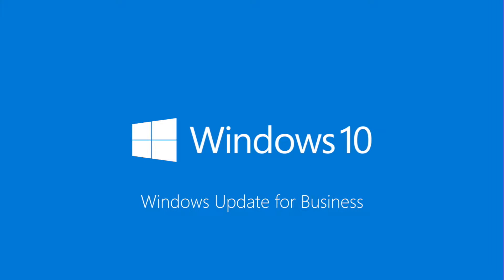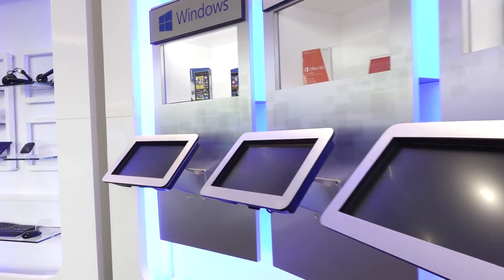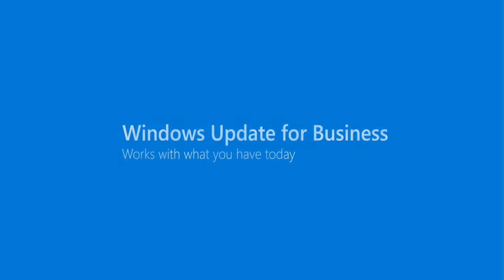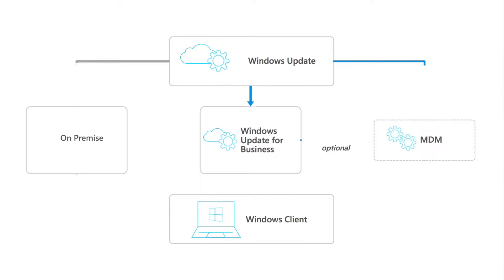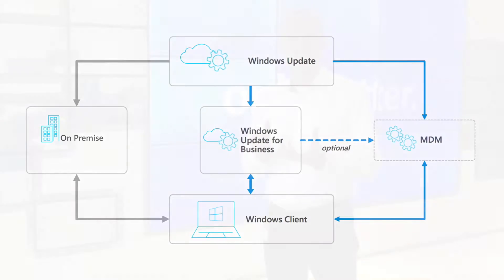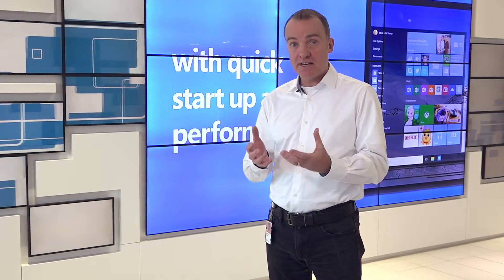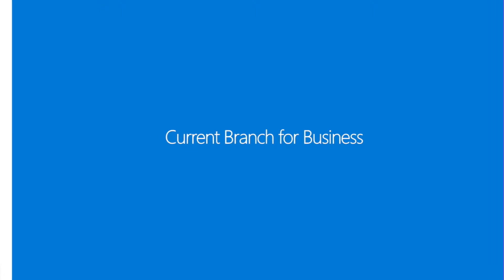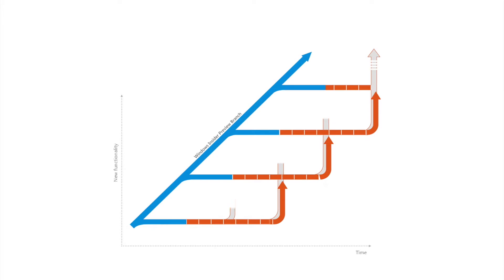Microsoft - Windows Update for Business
A channel focused 'bite size' video to reinforce face-to-face sales training on the key benefits of Windows 10